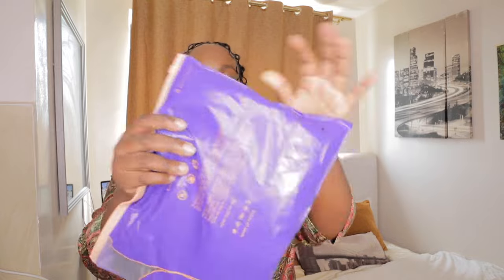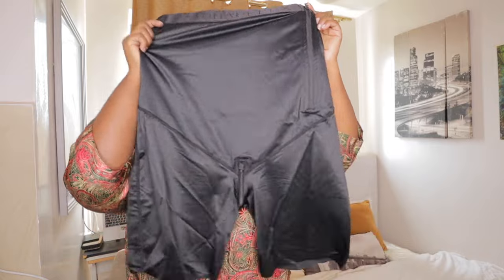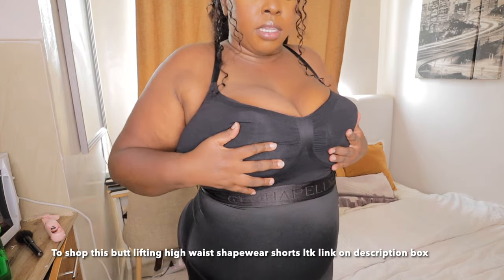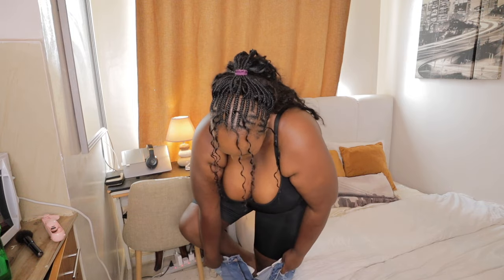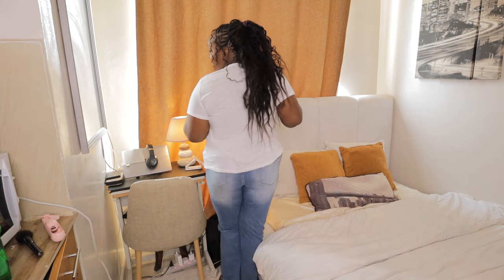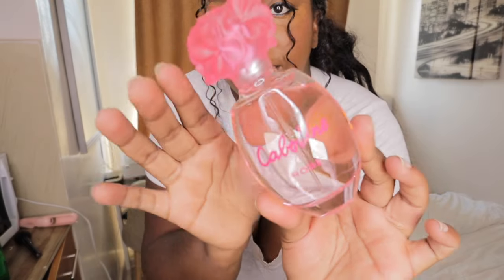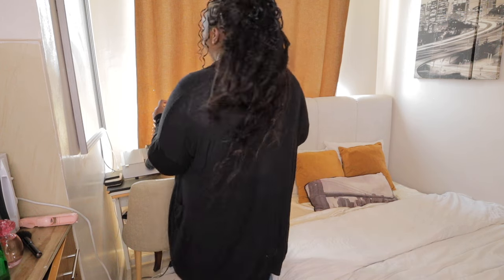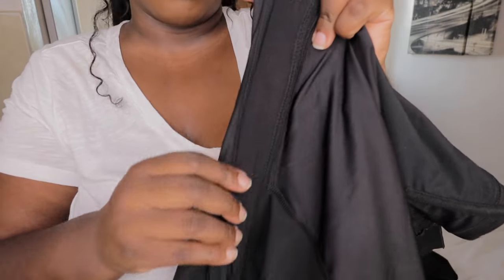Women’s Bodysuit Tummy Control Butt Lifting Shapewear High Waisted Body Shaper Shorts Shapewear 3X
WEARING A WAIST SHAPEWEAR  |BEFORE AND AFTER| RESULTS AT END|PLUS SIZE BODY

Air Purifiers for Home Large Room
Code: 10%discount--XEARE6U3

Follow my shop @kemuntobear on the @shop.LTK app to shop this post and get my exclusive app-only content!

Tummy Control Butt Lifting Shapewear High Waisted Body Shaper Shorts Shapewear for Women Tummy Control Slip Shorts Higher Power Shorts

Plus size try on haul shapewear review Waist Training

WEARING A BUTT LIFTING SHAPEWEAR  |BEFORE AND AFTER| RESULTS AT END|PLUS SIZE BODY